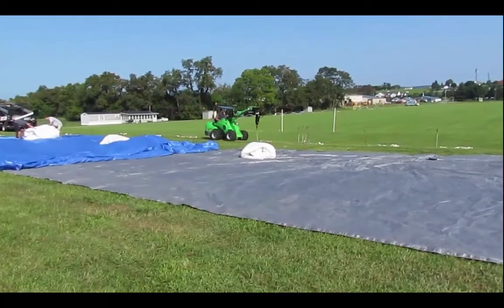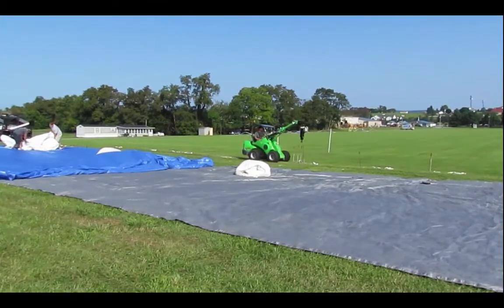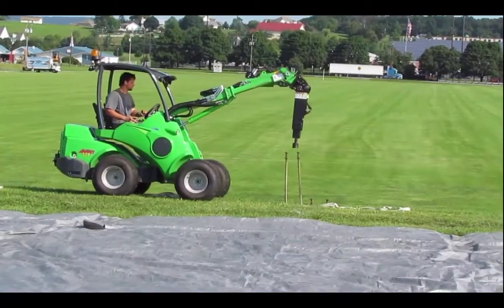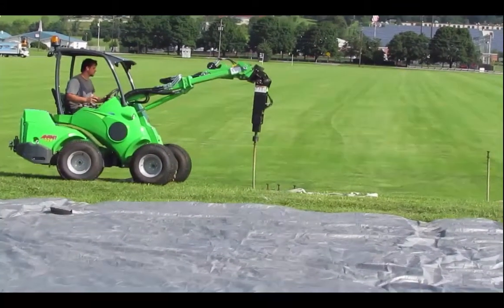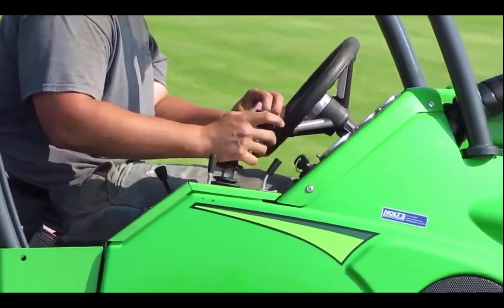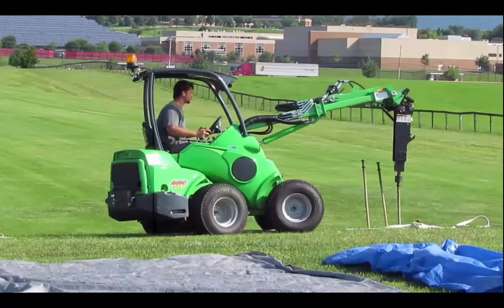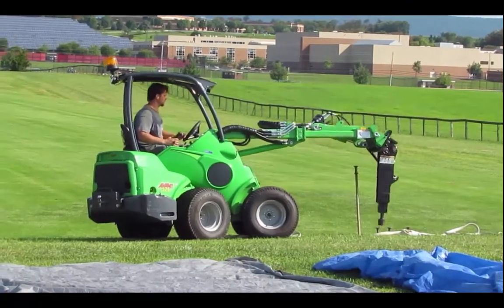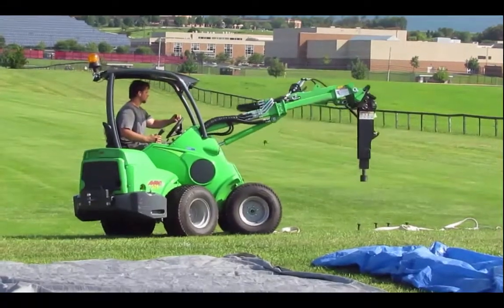Tent OX: OX Driver Training Video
This is an advanced training video for the OX Driver.

A newly trained operator who has done 5 installations is typically at about 90% productivity in terms of number of stakes per hour, and making the stakes plum.
This video provides tricks and techniques to allow the operator to advance their skill to 100% of what can be expected.
The production rate of this operator is about 245 stakes per hour.

For comparison sake, an Atlas Copco Gas Stake Driver has a production rate of 120 stakes per minute using 2 people in the same soil conditions.

The Tent OX ™ is a system of tools designed to service the Tent Rental professional.  Here is a list it's primary functions:
 - distributing bins of stakes, ratchets and webbing on stake line
 - driving stakes
 - pushing up center poles up to 100 wide
 - stake pulling
 - moving concrete ballast
 - all terrain forklift